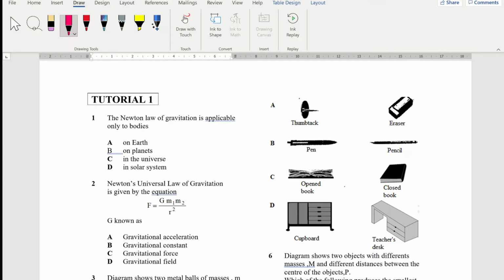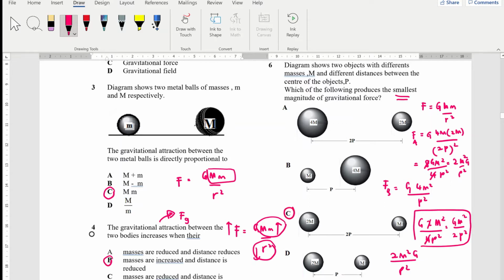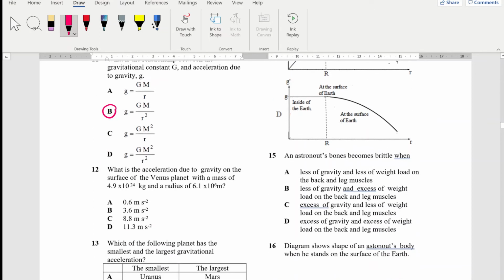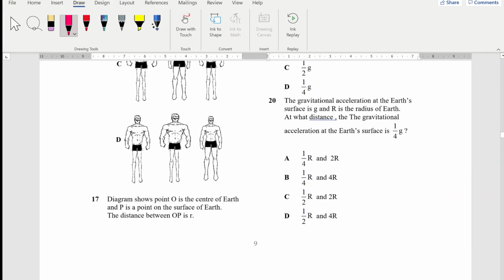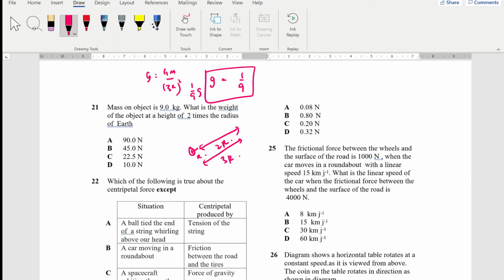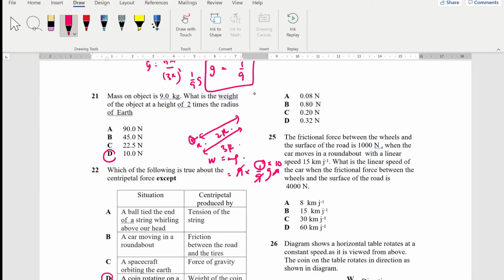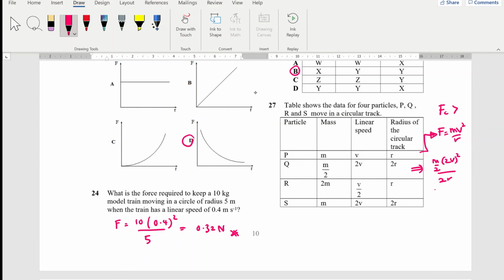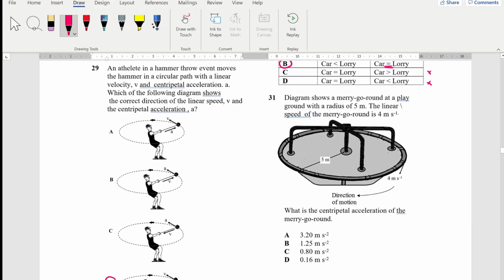TUTORIAL 3.1 (OBJECTIVE QUESTIONS)